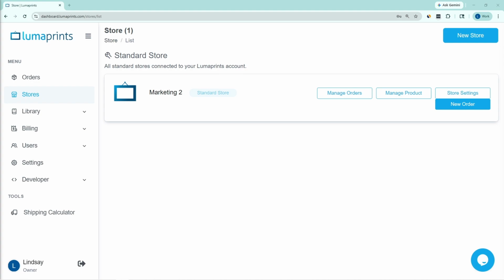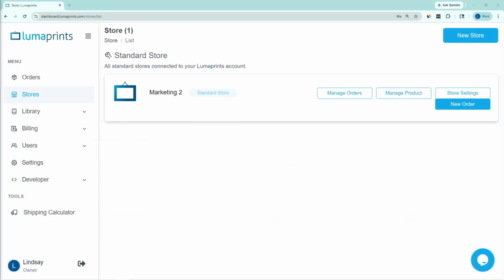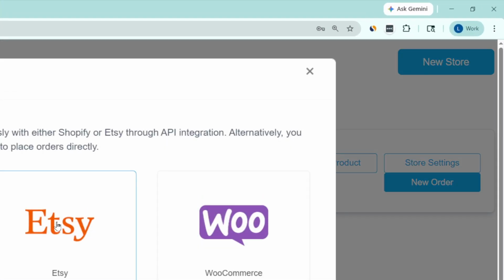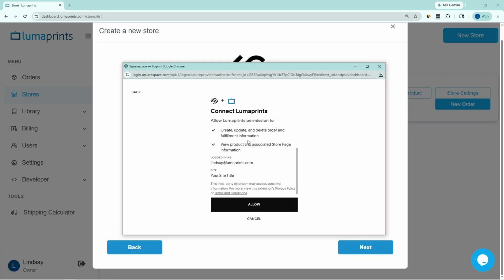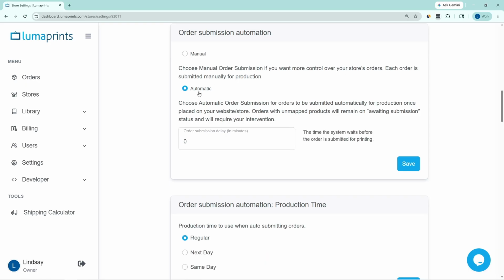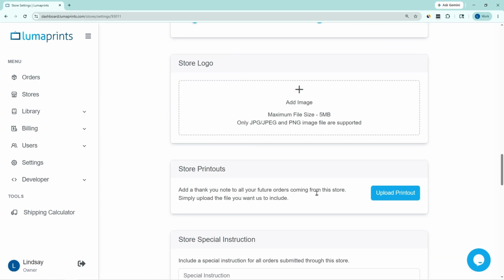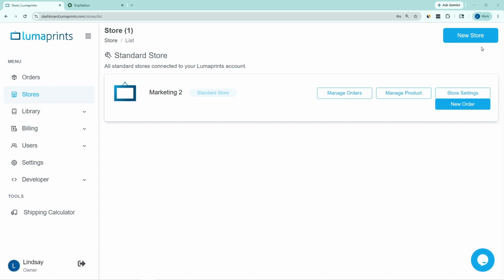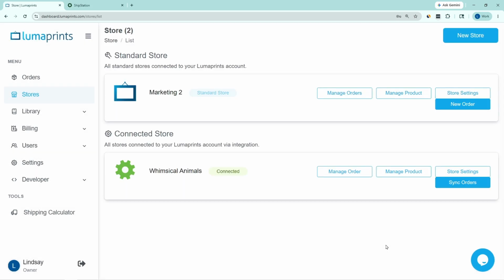Lumaprints Tutorial Series 2: Integrating with Lumaprints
Welcome to our video on integration! We will define key terms like integration, automation and mapping. Afterwards we will explain how to directly integrate with the following platforms and use this opportunity to also explain your store settings as they play an important role in how you want Lumaprints to fulfill your orders. And to end the video, we will cover ShipStation integration which is an option available to users who have a different platform or already use ShipStation.